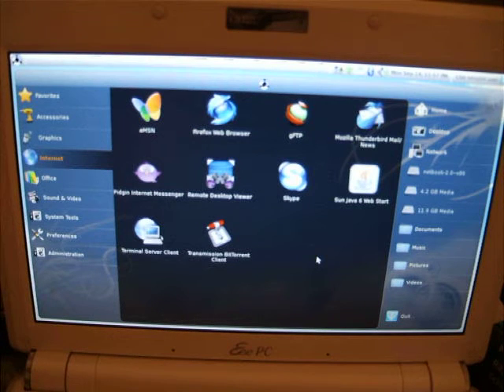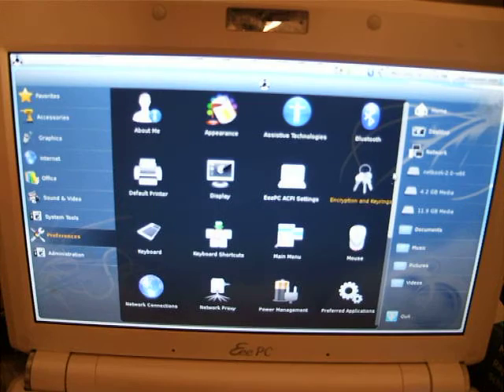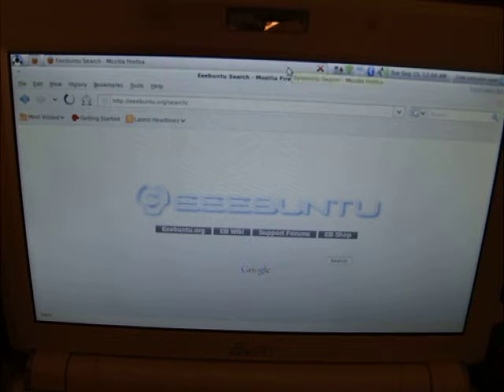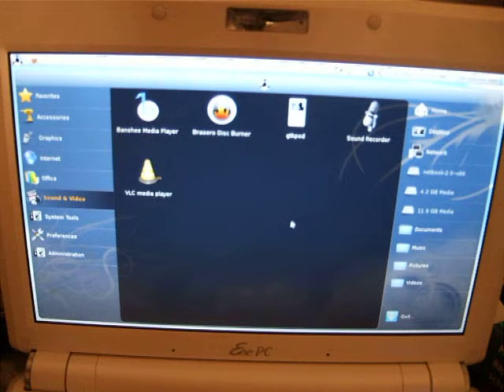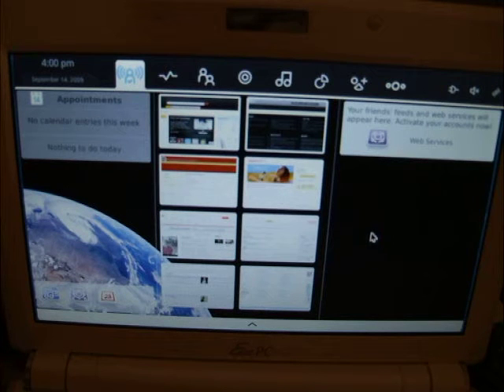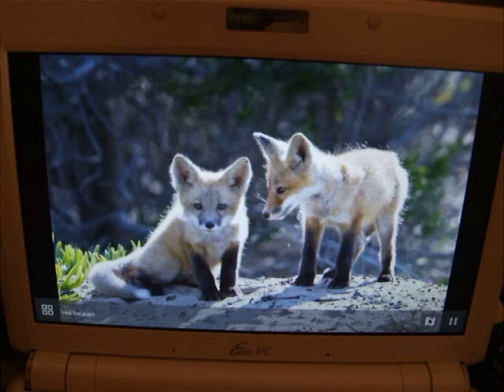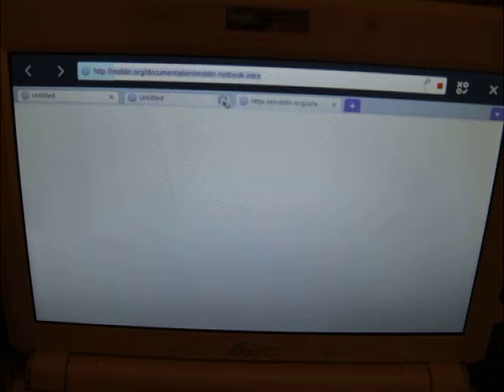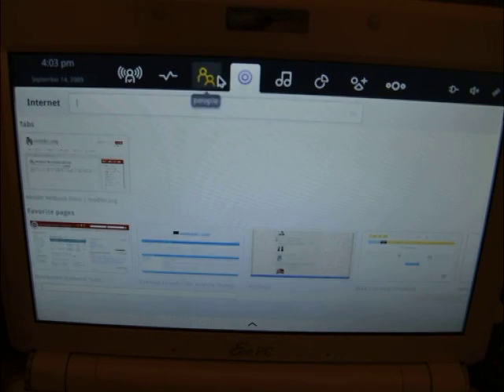ASUS Eee PC 901: Eeebuntu NBR vs Moblin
Usability is compared on the ASUS Eee PC 901 using Eeebuntu NBR and Moblin.